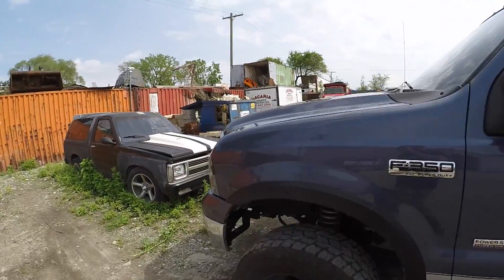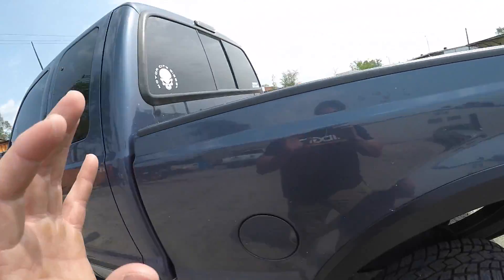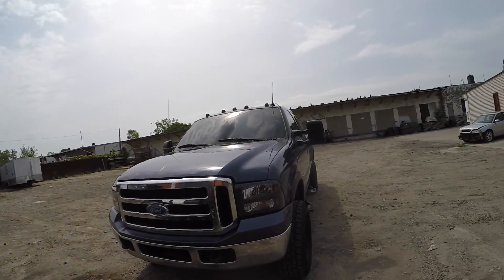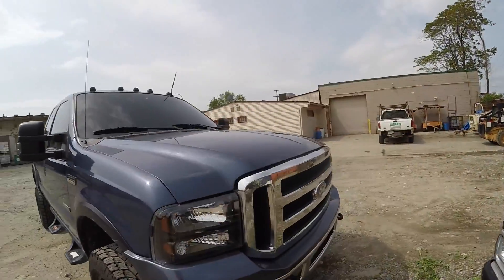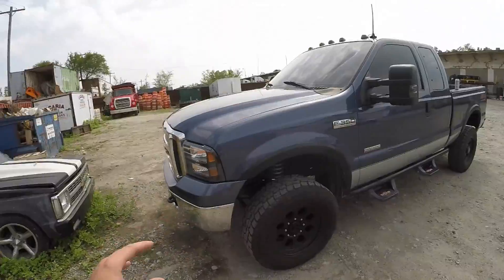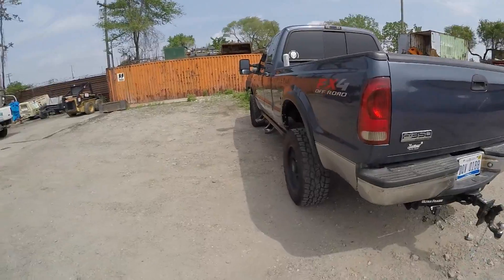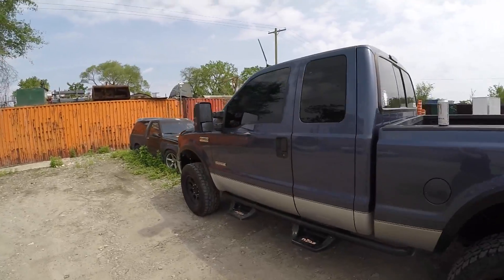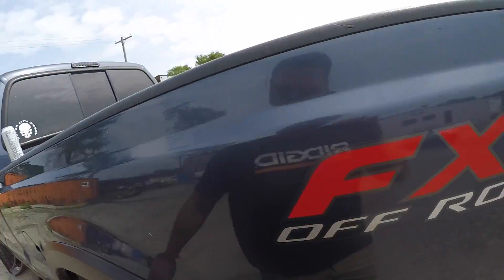Why I Am Selling My 6.0 Powerstroke!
sellin her;)

Gopro 5
Gorpo session